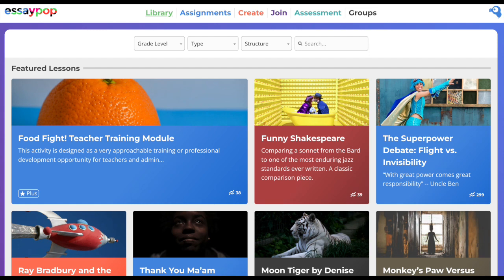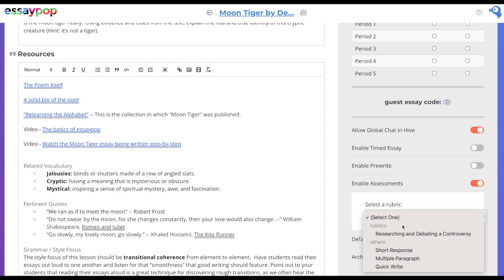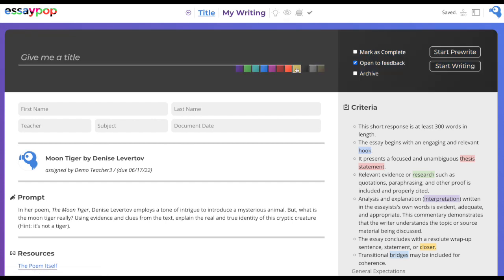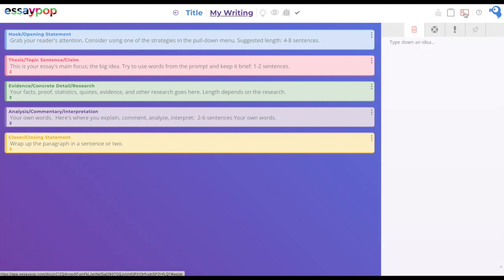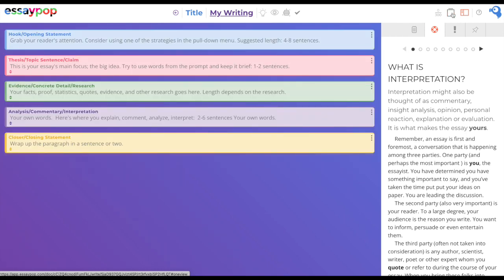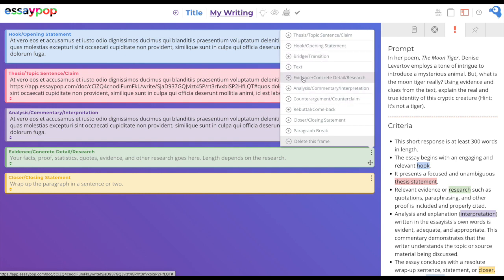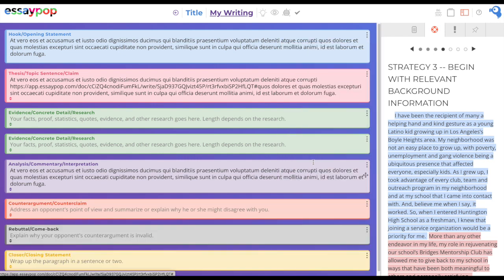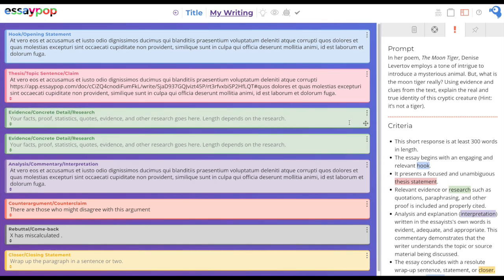Training Set One - Part 4